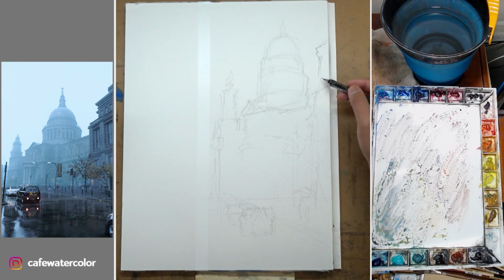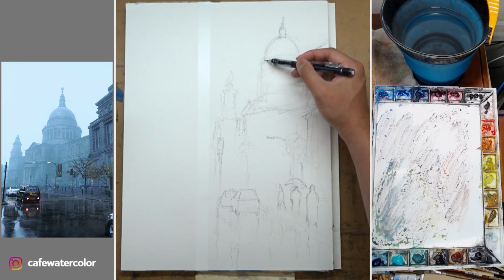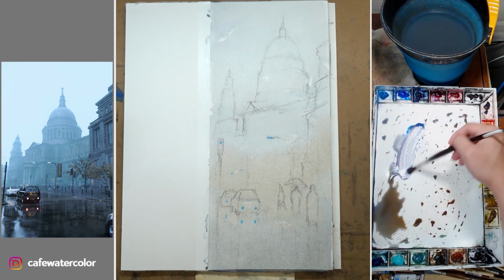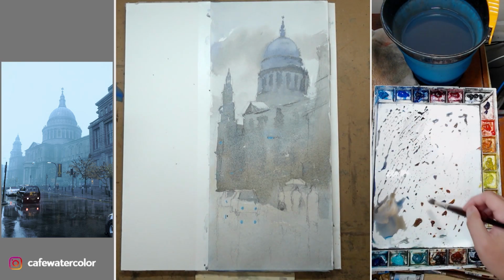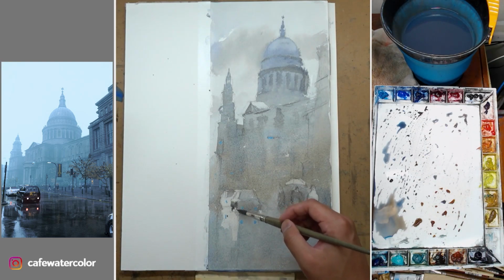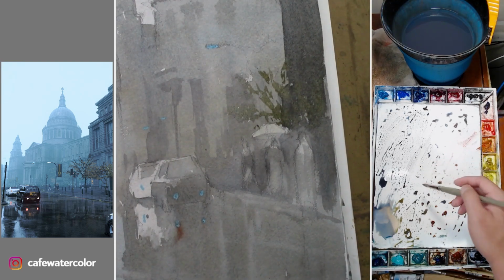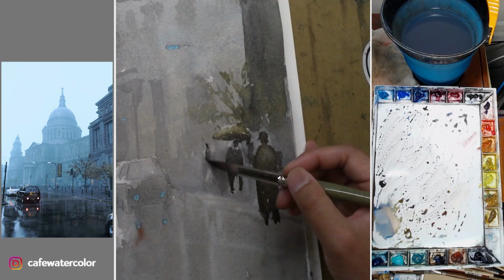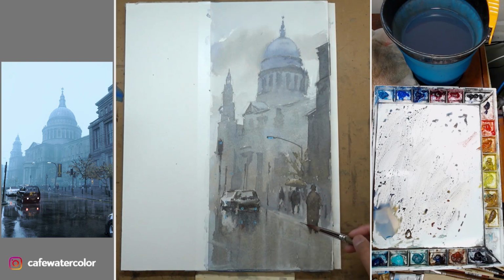Principles for watercolor rain scene - Simple and easy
It’s almost inevitable not to think about rainy scenery with watercolor. Since watercolor is such a natural medium to interpret wetness, it is the subject that I wanted to paint when I started learning watercolor. I do have a couple of rainy scenery painting videos on this channel, but today I want to talk a bit more about the principles for painting a rainy street scene.